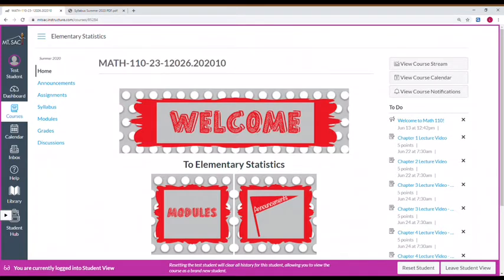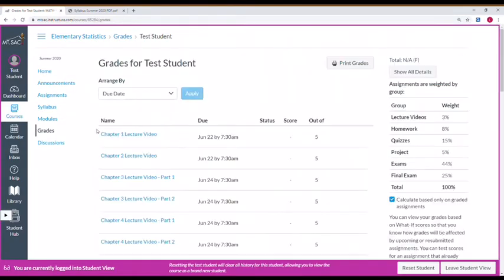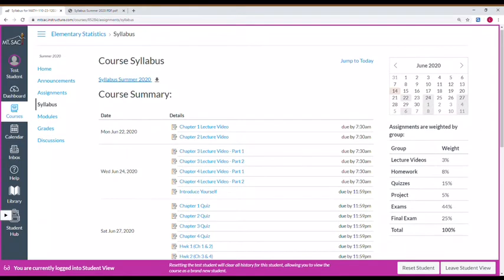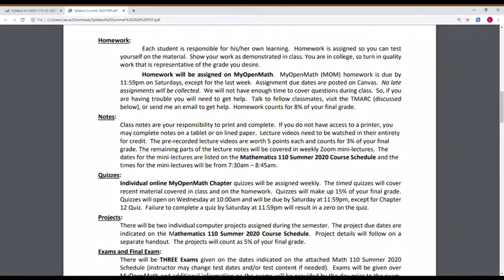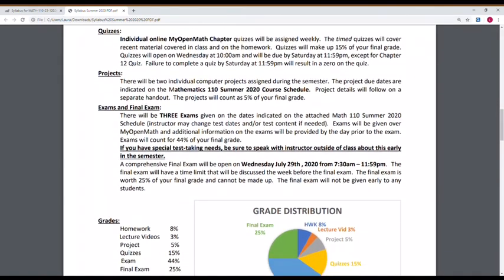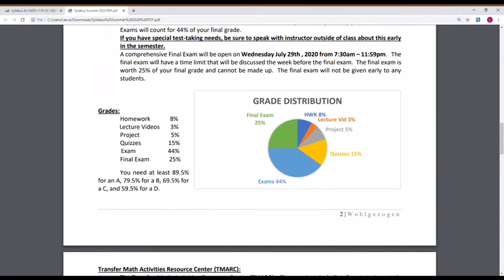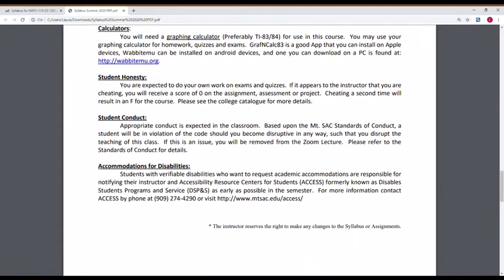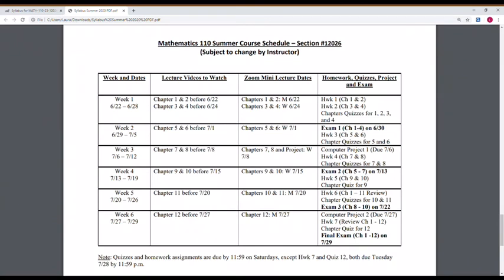Statistic Introduction to Course